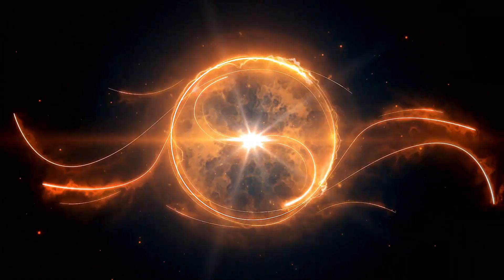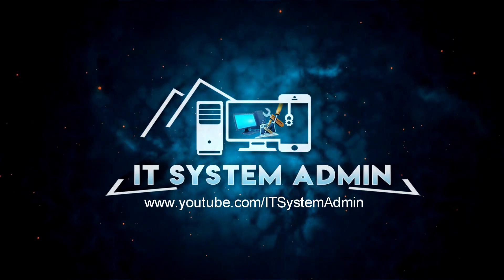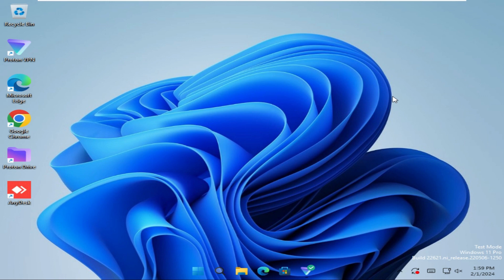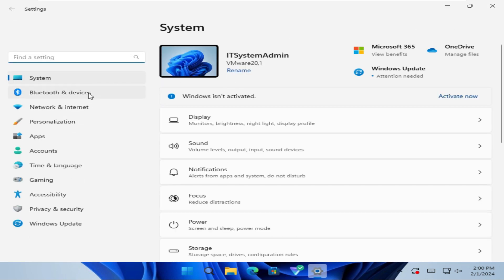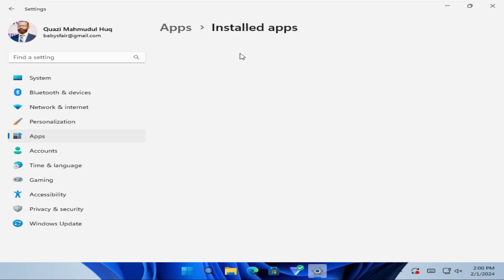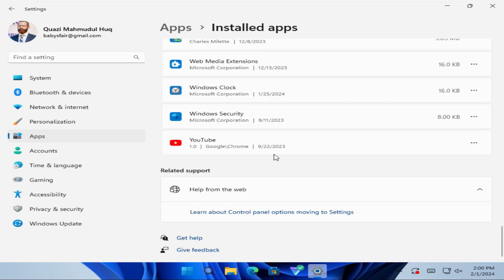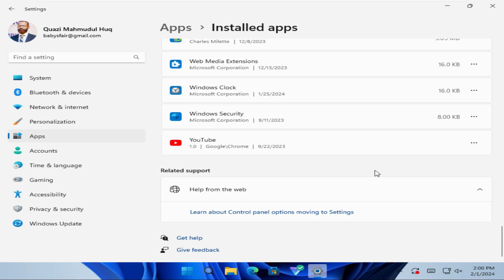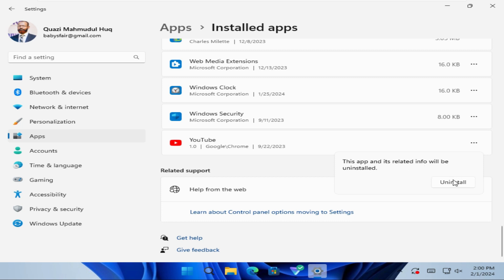How to Uninstall Youtube App On Windows 11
Learn How to Uninstall Youtube App On Windows 11 or how to uninstall apps on windows 11 or install youtube windows 11 or how to uninstall apps from windows 11